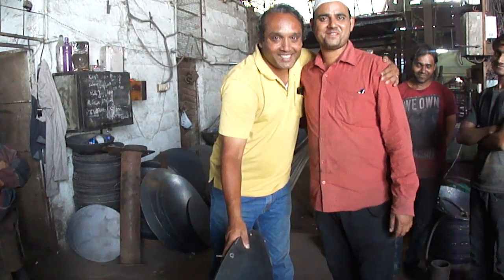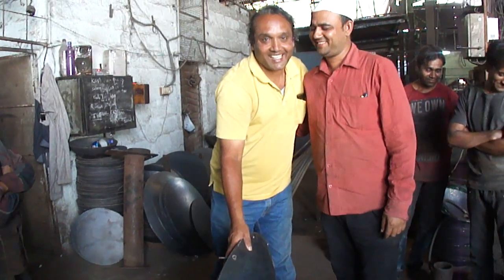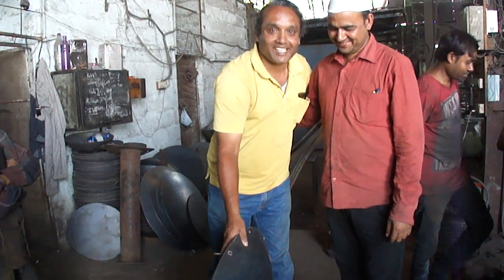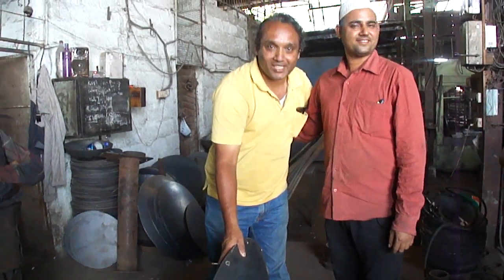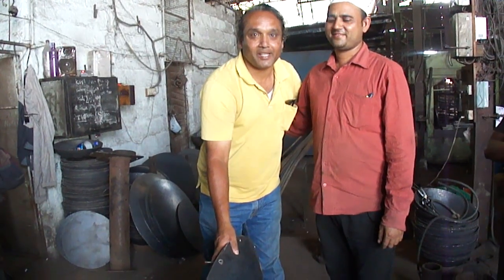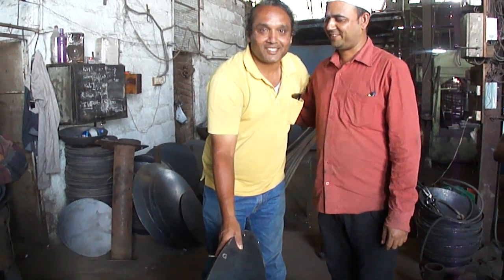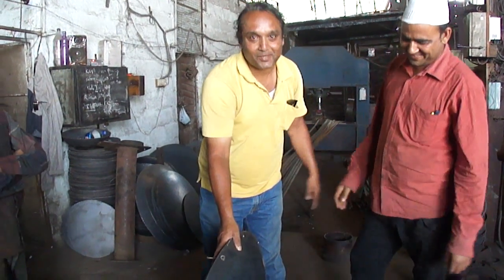Green Electricity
Cheap and quality electricity for all